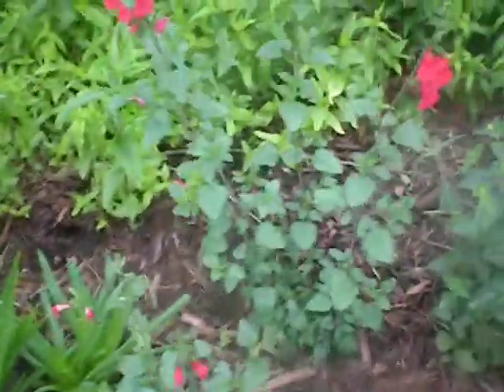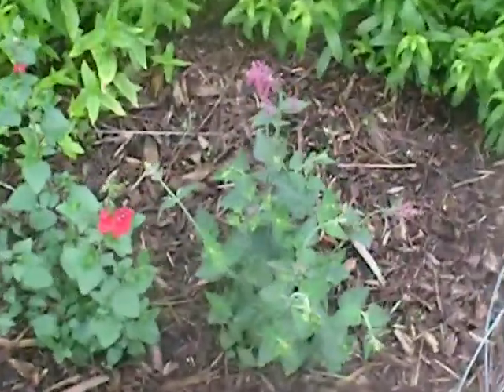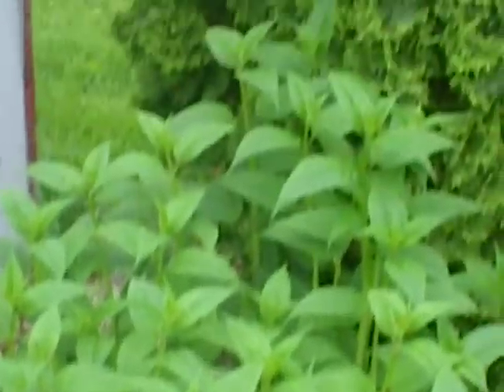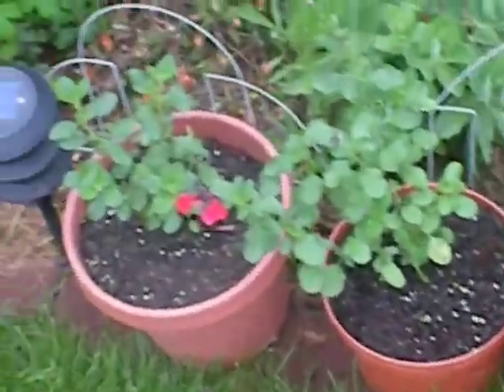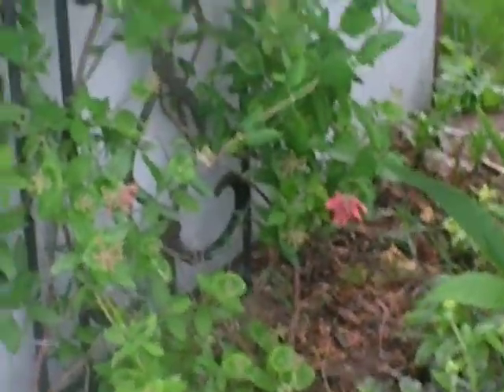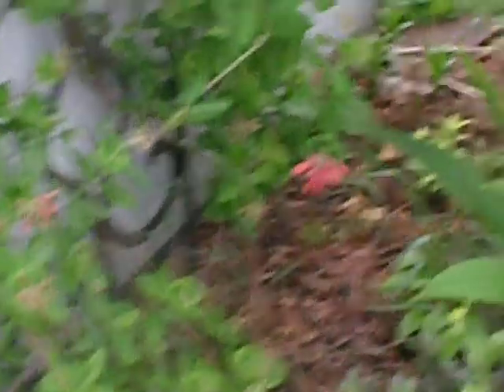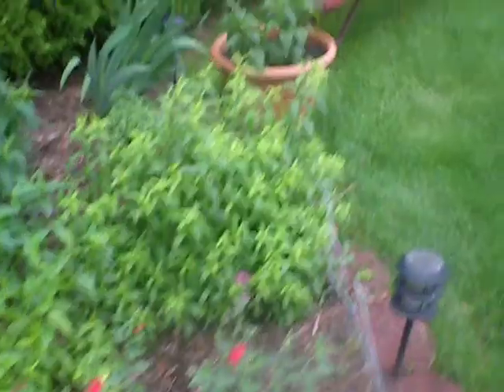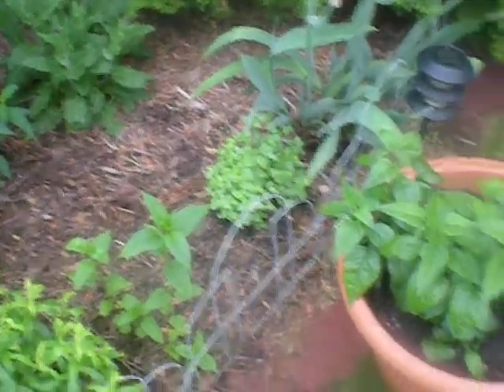Hummingbird Garden Update 1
In this video, I show you the hummingbird garden I built 2 years ago. I built it to attract ruby throated hummingbirds which are common here in Pennsylvania. The key to  success is lots of tubular shaped  flowers. Things blooming in this video include coral honeysuckle, eastern columbine, salvia 'Hot lips', salvia 'Navajo Red', and Agastache 'Heather Queen'.